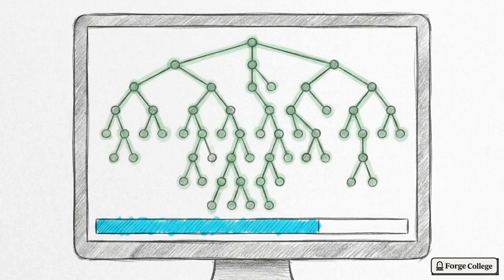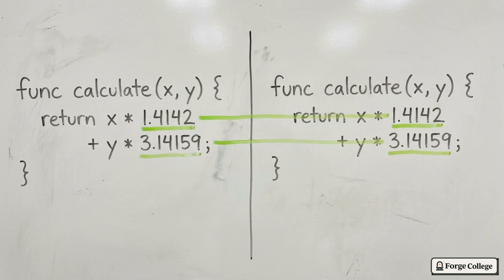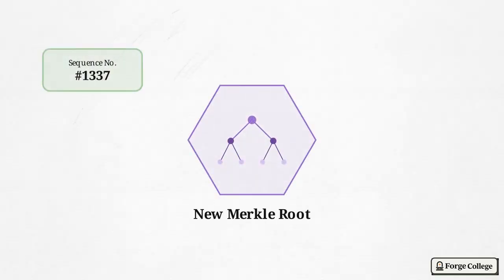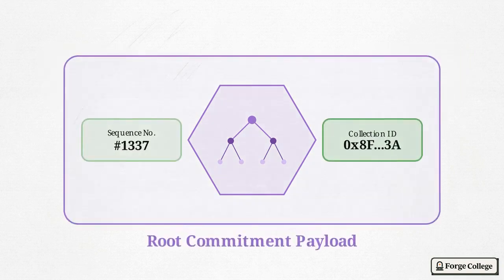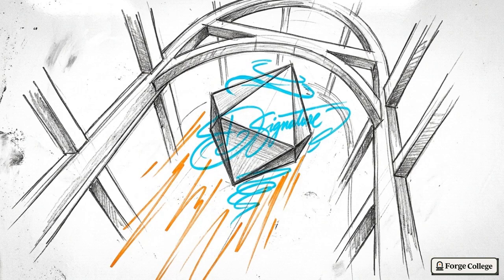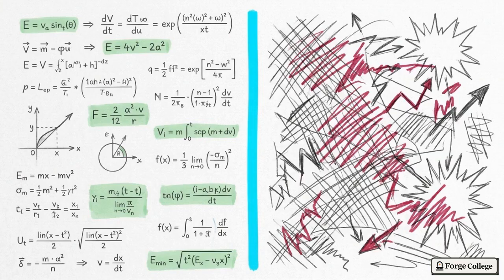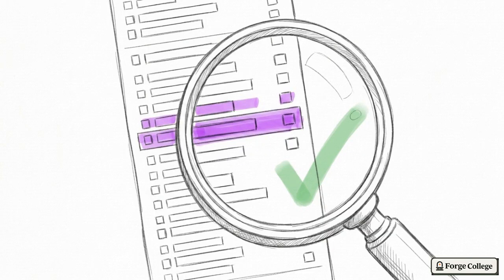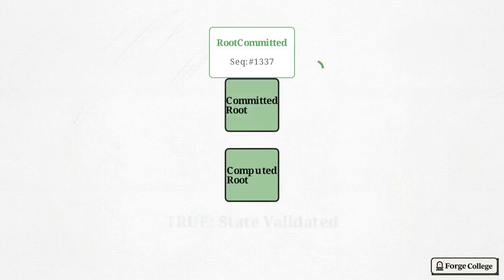Managing cNFT State with Bubblegum — Forge College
Want to update a compressed NFT's on-chain state securely and verifiably? This lesson walks through an end-to-end cNFT leaf update flow using Bubblegum verification patterns so you can move from proof construction to practical state changes.

You will implement a complete state update: modify a Merkle leaf payload, recompute the Merkle root locally, generate the inclusion proof for the updated leaf, and submit a root commitment following Bubblegum's on-chain verification pattern. The lesson shows how to interpret on-chain receipts and events after submission, validate the updated leaf against the committed root, and log the old/new leaf and root values plus the transaction signature. You will also learn to detect and mitigate race conditions that appear when multiple parties update adjacent leaves by applying an index reservation and optimistic reconciliation pattern. The hands-on artifact is a script (Node.js/TypeScript or Python) that runs against a test RPC (localnet or devnet) and prints proof, root, tx signature, and verification results.

Advanced Solana developers and engineers who are already comfortable with concurrent Merkle trees and inclusion proof generation. Prior familiarity with constructing compact proofs and basic Solana transactions is expected.

- Updating a cNFT Merkle leaf and recomputing the tree root
- Generating an inclusion proof that validates against the new root
- Formatting and submitting a Bubblegum-compatible root commitment on-chain
- Parsing transaction receipts and events to confirm verification
- Detecting race conditions and applying index reservation/optimistic reconciliation
- Implementing the end-to-end scripted flow in TypeScript/Node.js or Python against devnet/localnet